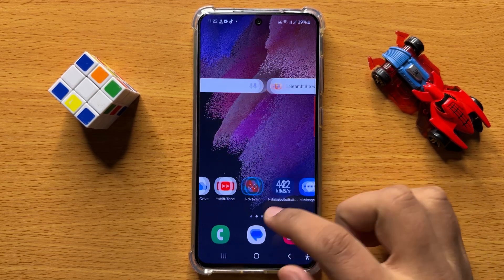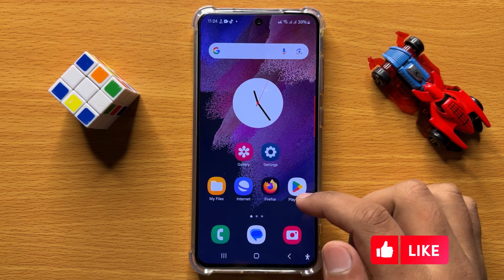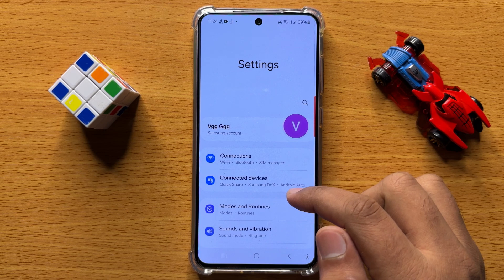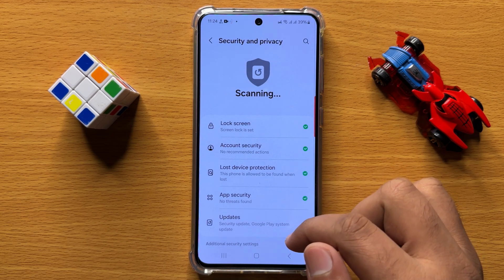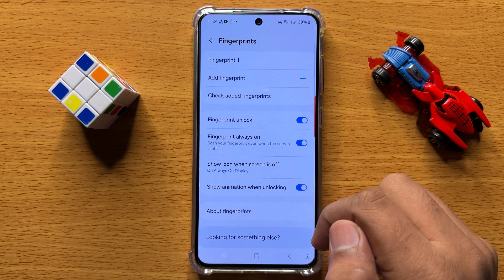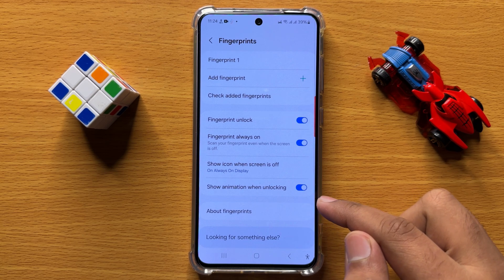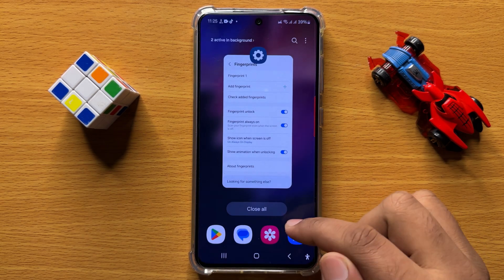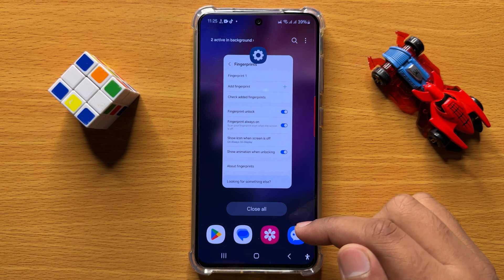How to Enable/Disable Show Fingerprint Animation When Unlocking SE Samsung Galaxy S24